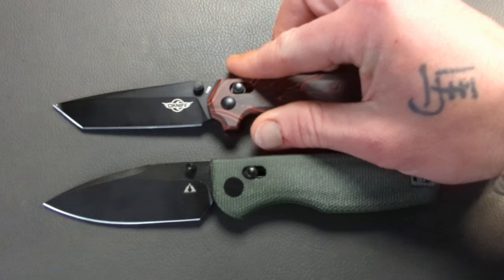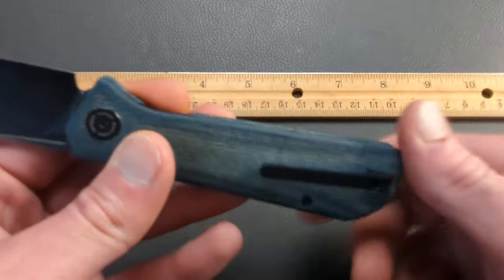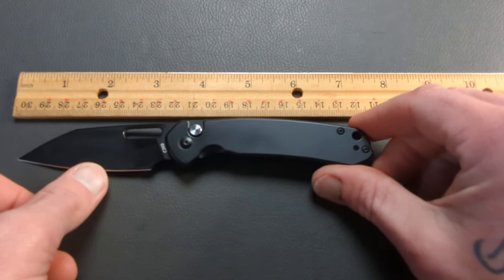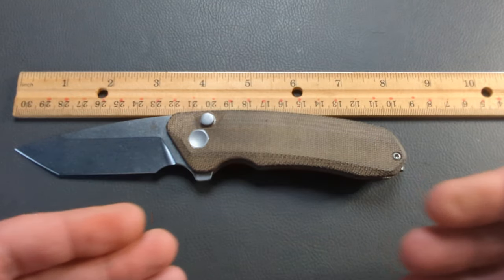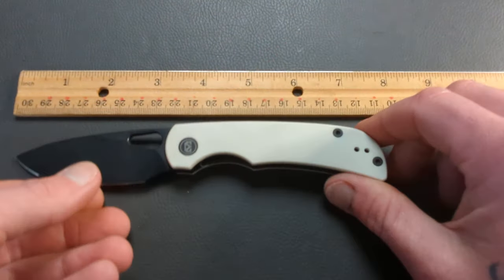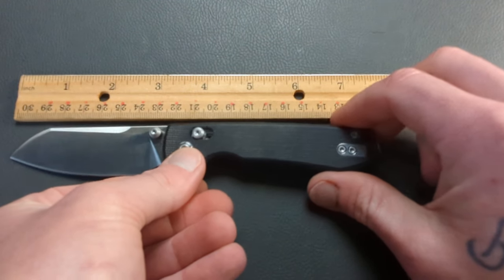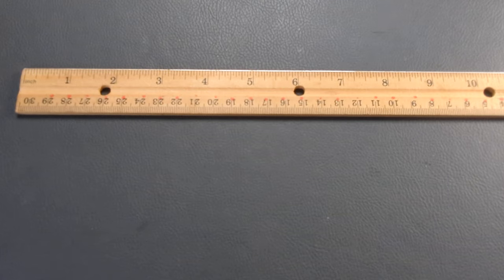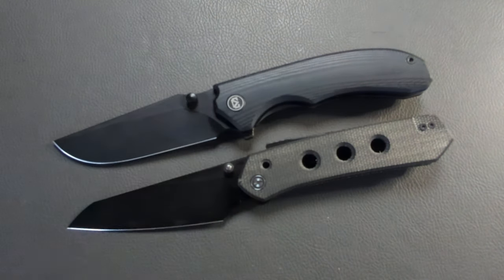TOP 20 Best Knives Under $100 For The Entire Year | 2023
In this one we cover the best knives to come out in 2023 under that $100 price point & its a good one!

Check out  @Dr.Prepper1  My secondary channel on preparedness & survival

Websites/Links With Codes:

Use My Link & Code at Wuben Flashlights Below
Code: gball10